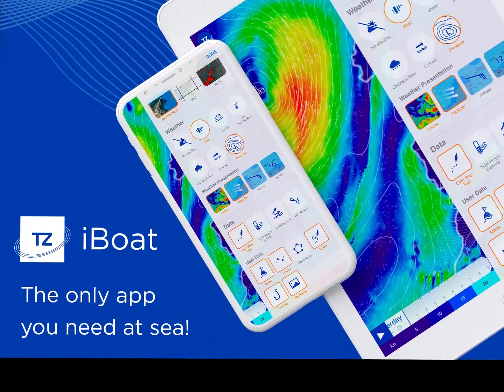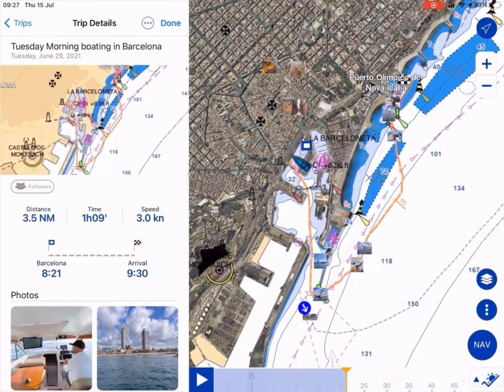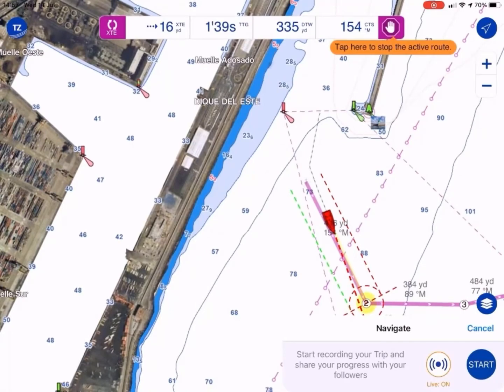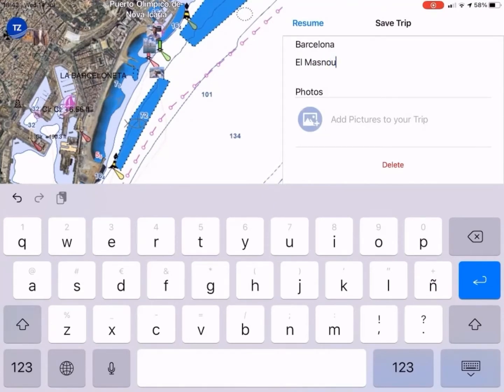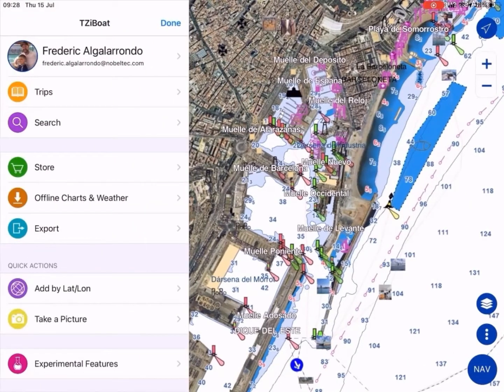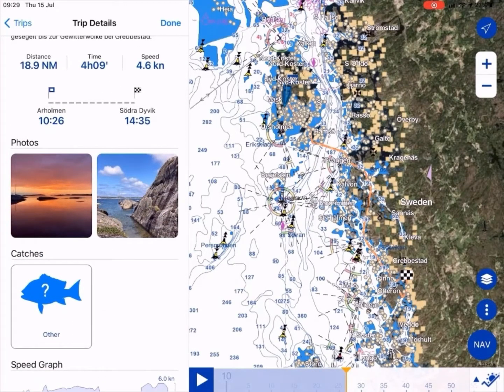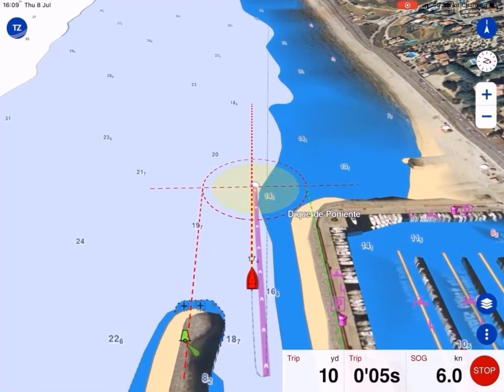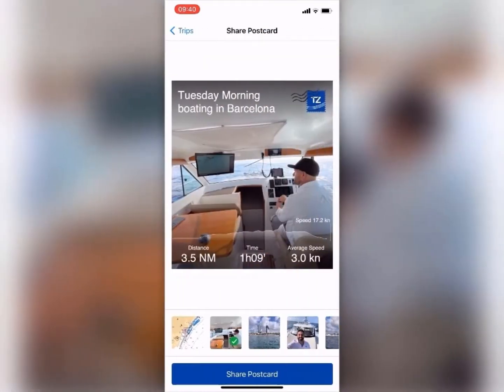TZ iBoat - New TRIPS features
Discover the brand new TRIPS feature!  Record your sea trips, review them, share them as you wish, ... App Store